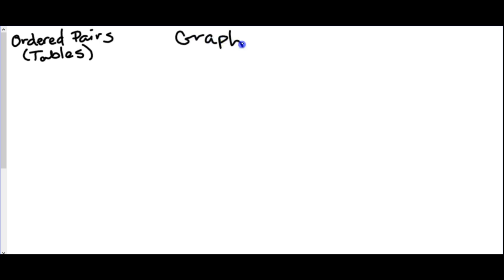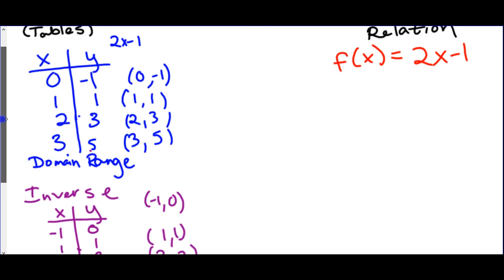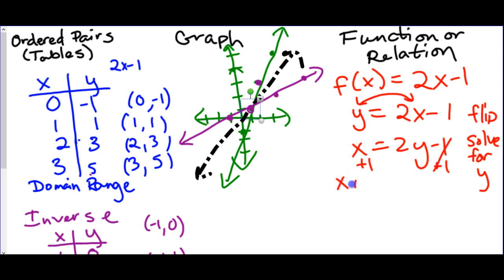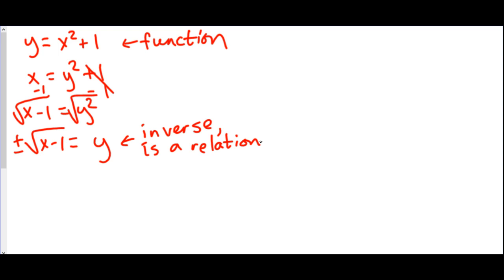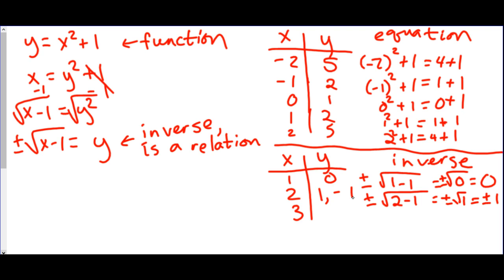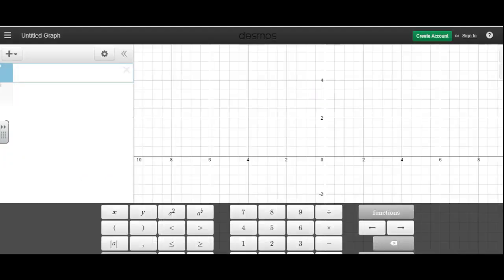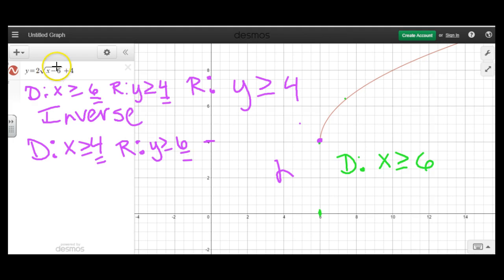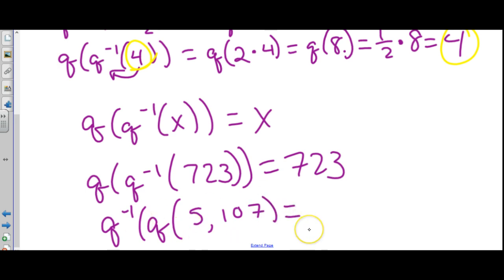Algebra 2 Q3 - Inverse Relations and Functions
Alg 2 Q3 -Inverse Relations and Functions